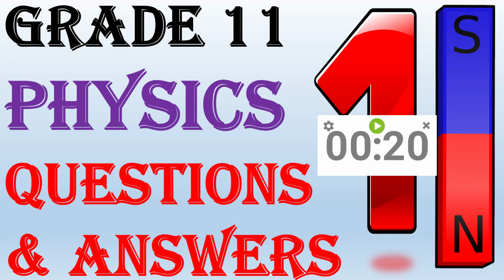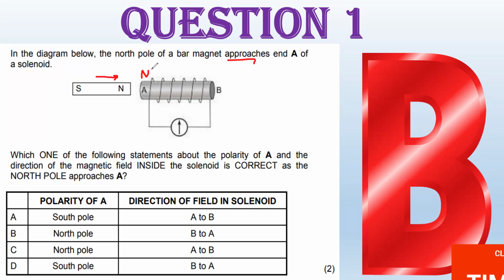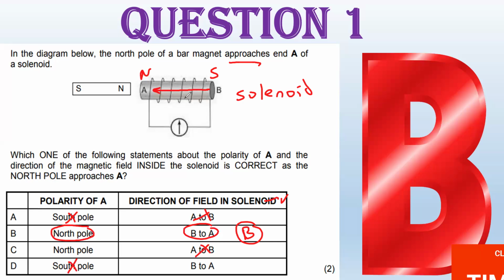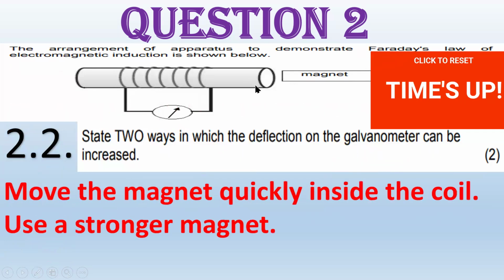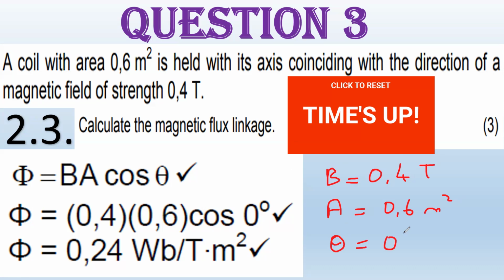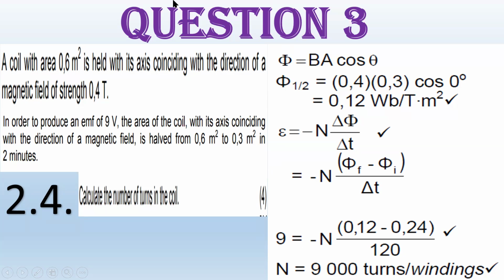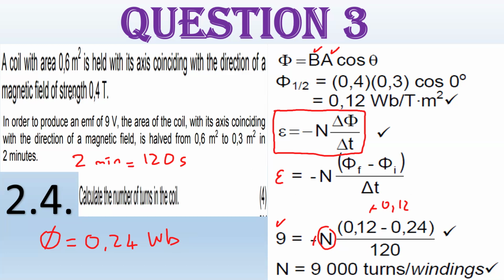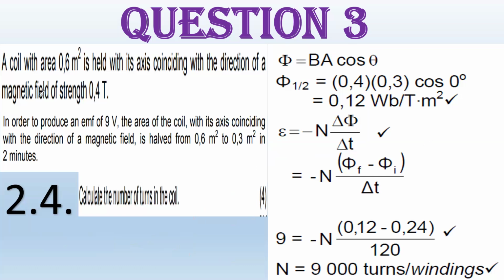ELECTROMAGNETISM - QUESTIONS & ANSWERS - GRADE 11